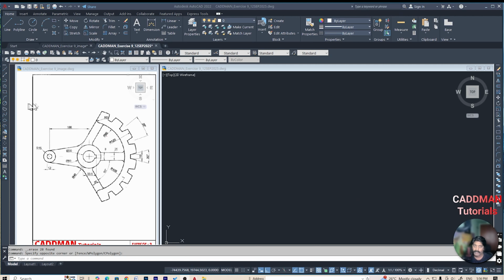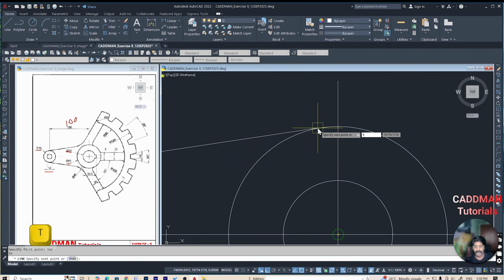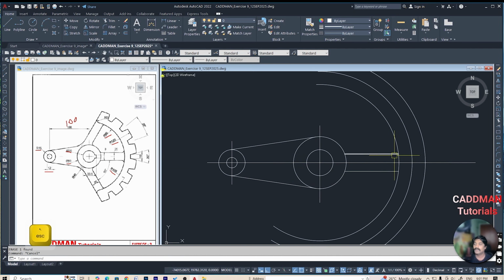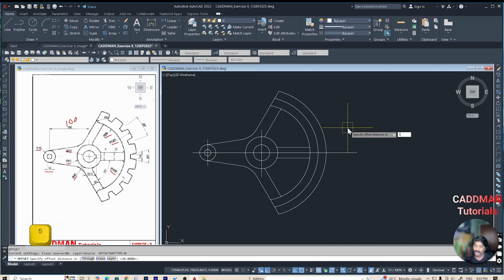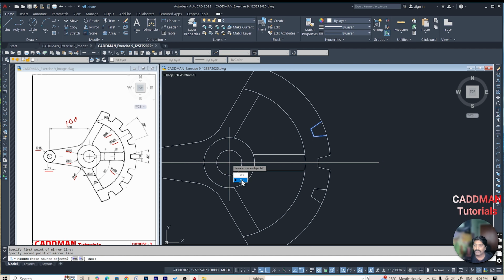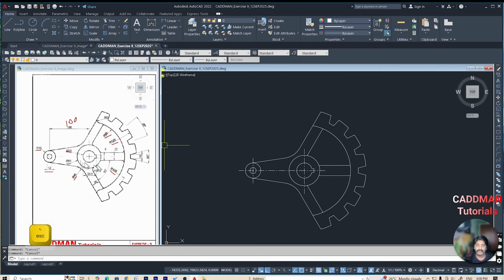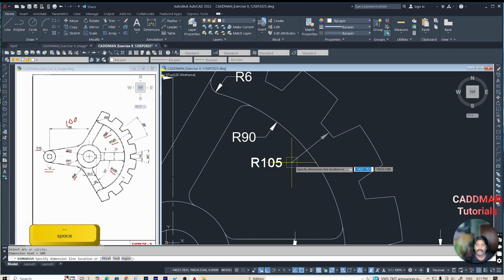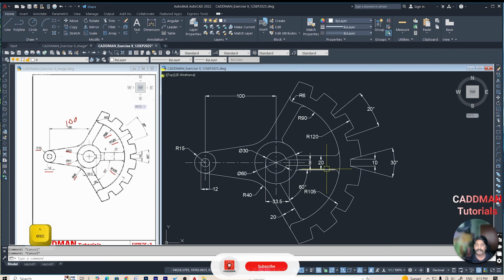| Exercise 9 | AutoCAD For Beginners | Drawings with Solutions | Step by Step | Learn AutoCAD |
AutoCAD Exercises

Exercise 9